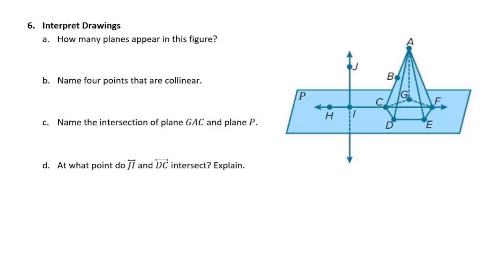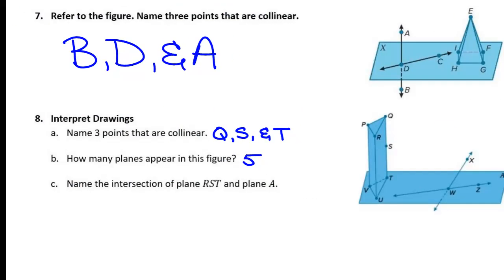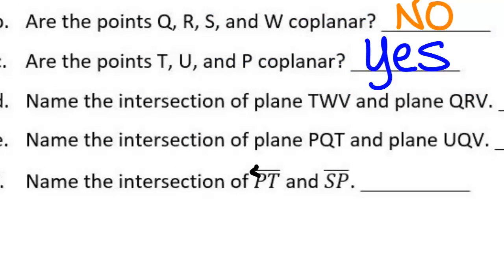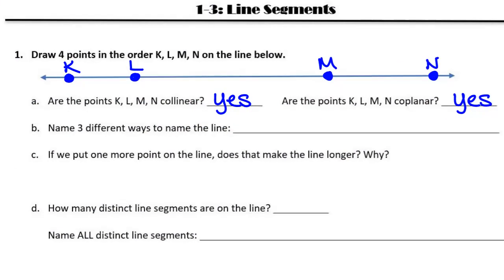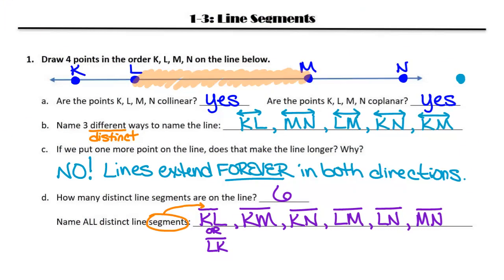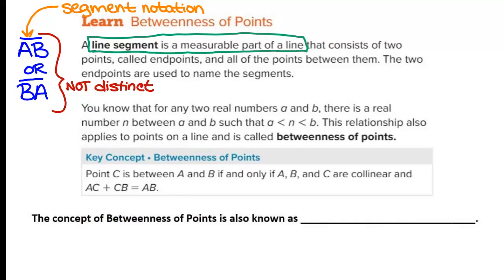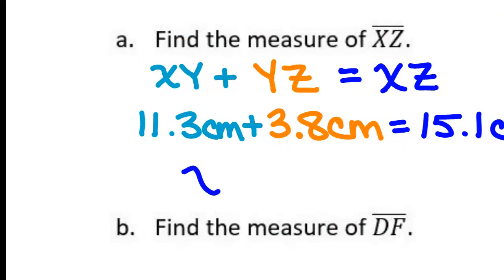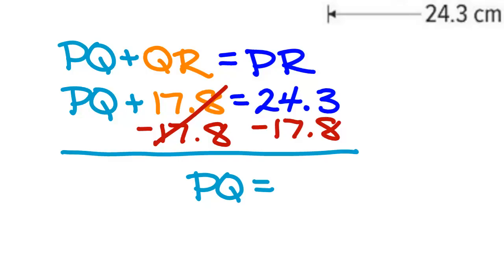Geometry Monday 8-4 FINISH Points, Lines, and Planes & Begin Line Segments